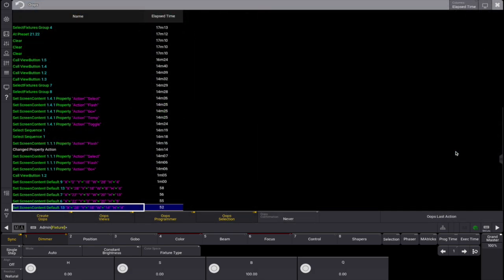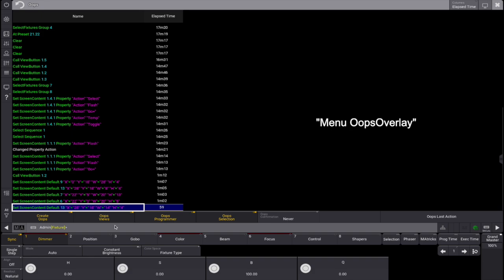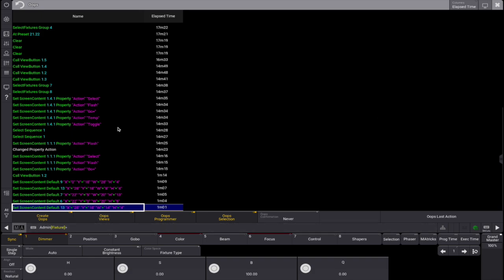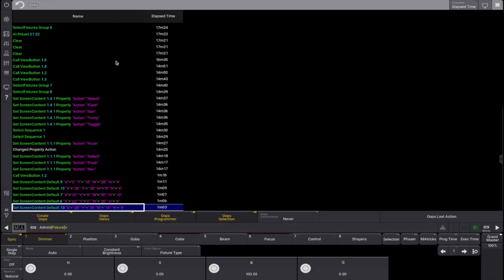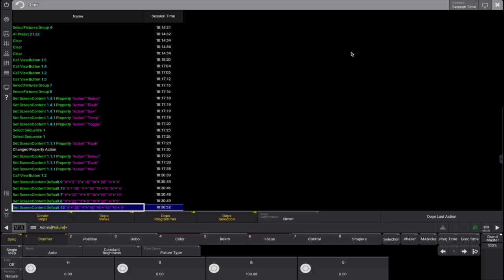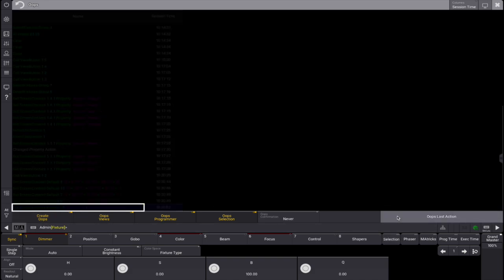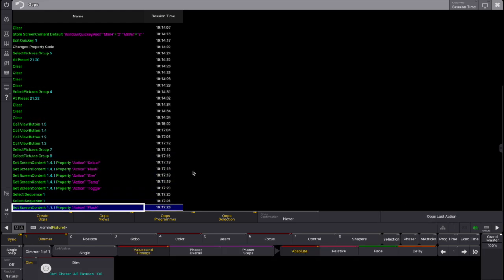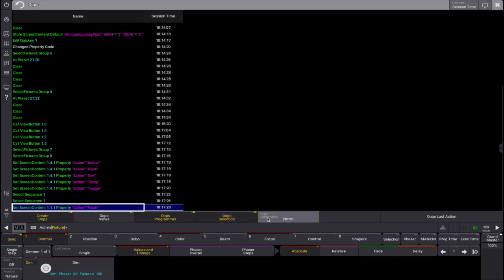grandMA3 | MA Tips [EN] | Oops Overlay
“Oops, I did it again”… but we all make little mistakes! 🫢

Taking our cue from these unfortunate occasional mishaps, we developed one of the most beloved functions in our software, the Oops key.

So don’t be afraid to take your programming one step further, or even a hundred steps, you can always oops it! 👀